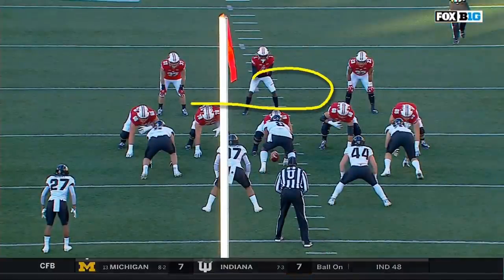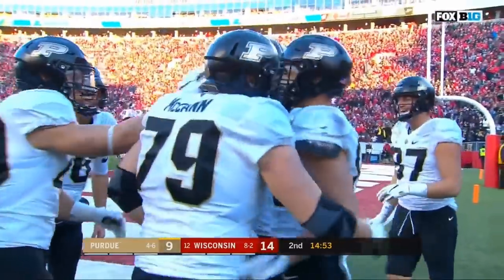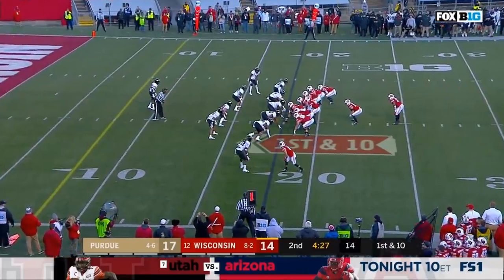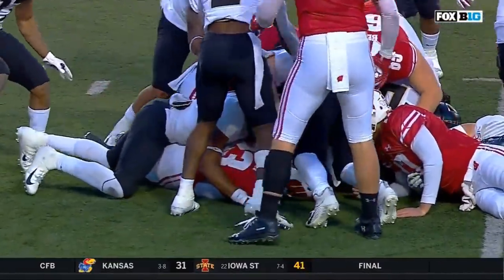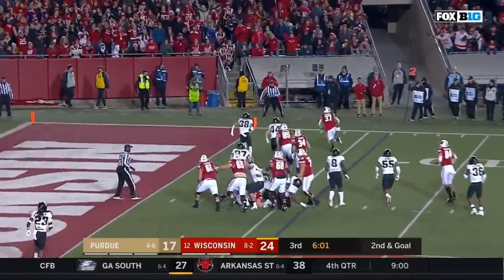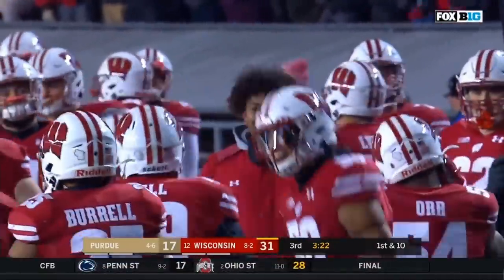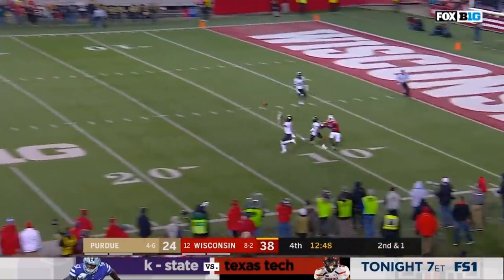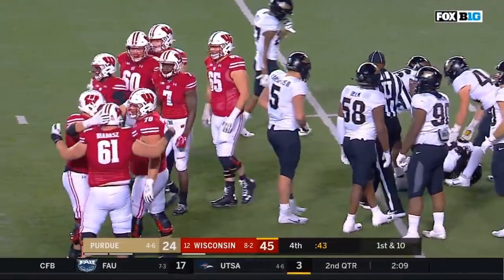Purdue vs #12 Wisconsin Highlights | NCAAF Week 13 | College Football Highlights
Wisconsin hosted Purdue in week 13 of the 2019 college football season. The Badgers needed a win over the Boilermakers to keep their Big Ten Championship hopes alive.